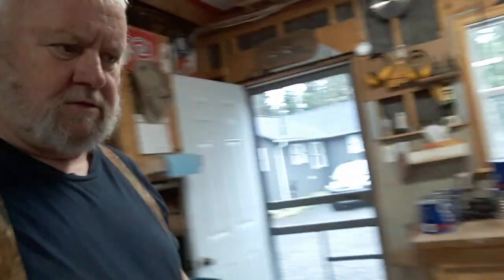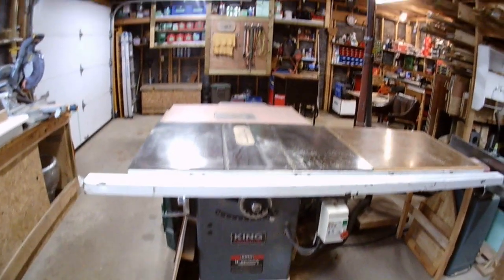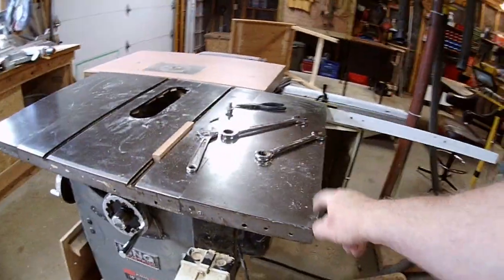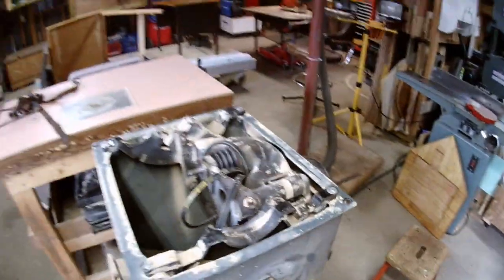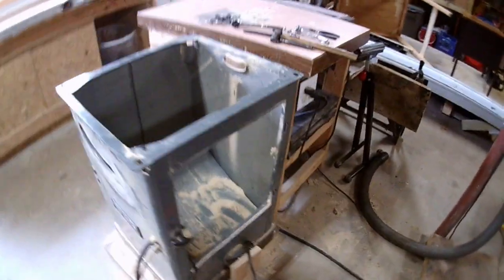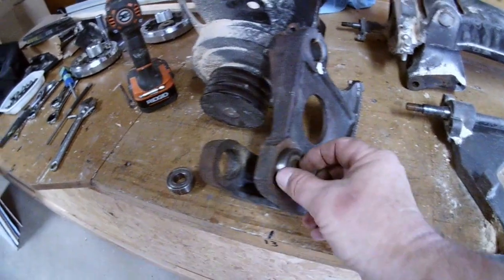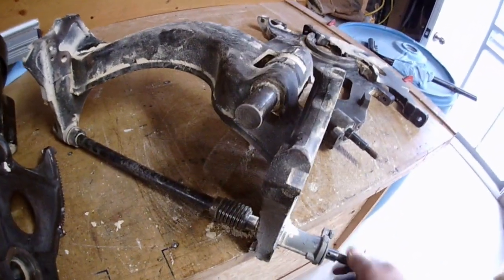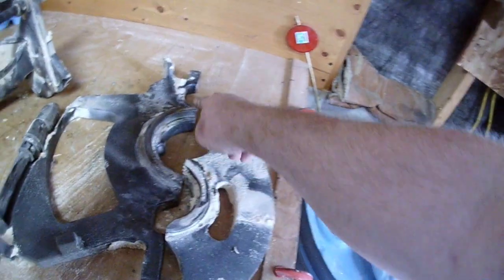Table Saw Bearing Repairs Part 1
My King Cabinet table saw was making some strange sounds.  I thought I'd do some maintenance and repairs.  Watch as I strip the saw down, clean and inspect, lubricate and rebuild it.  And guess what?  It worked afterwards!!!  And no parts left over.  Sorry for the audio quality, I'm trying to figure out what went wrong...